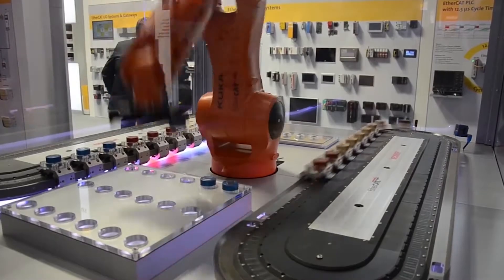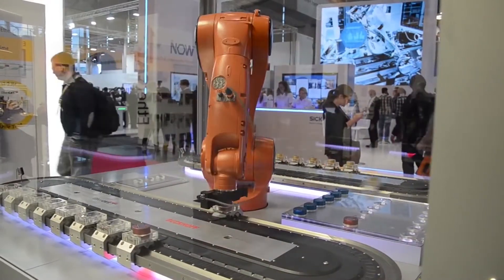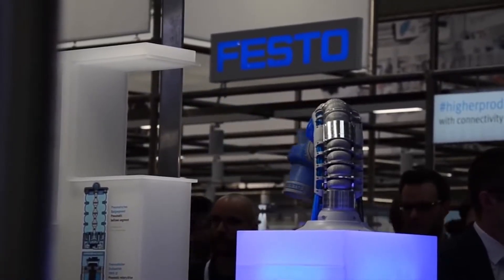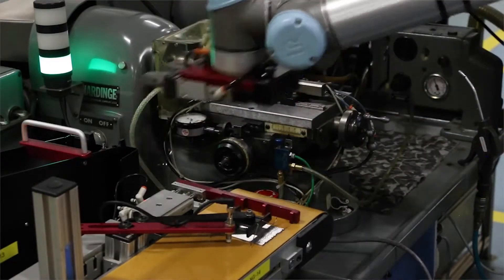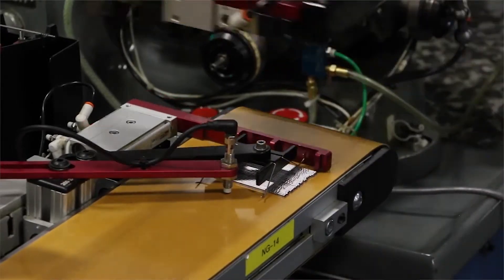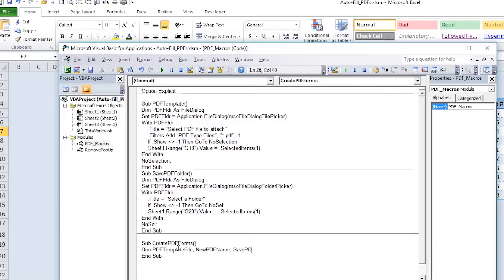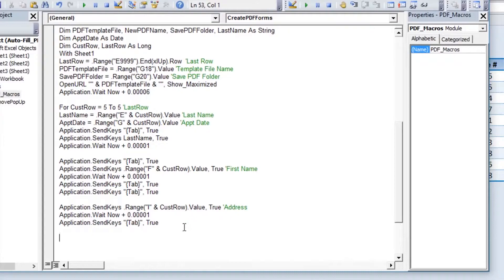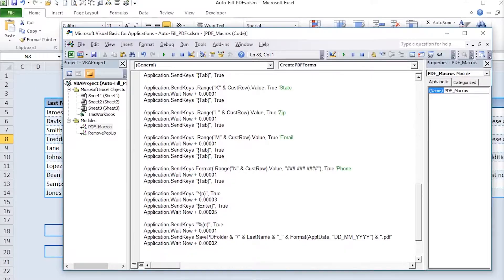What is Automation Technology?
Your mindset and what the dominant industry is where you live will greatly affect how you view automation. Automation comes in many forms, maybe some you didn’t know about...

★☆★ CONNECT WITH STEPHEN ON SOCIAL MEDIA ★☆★

automationexperts.ca